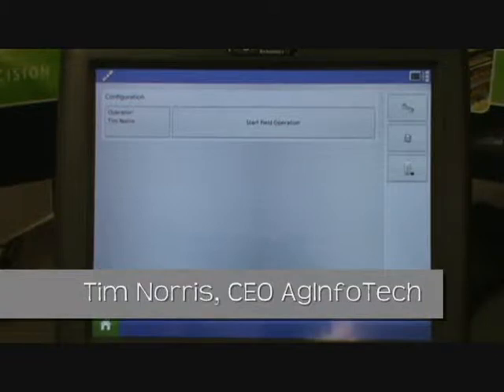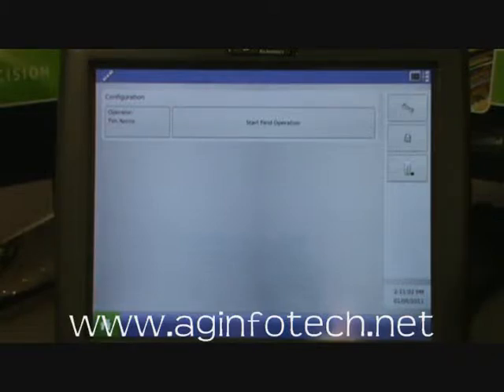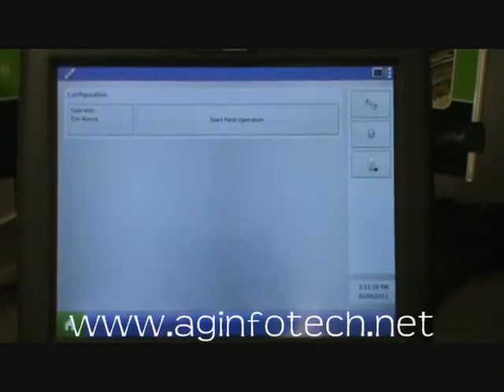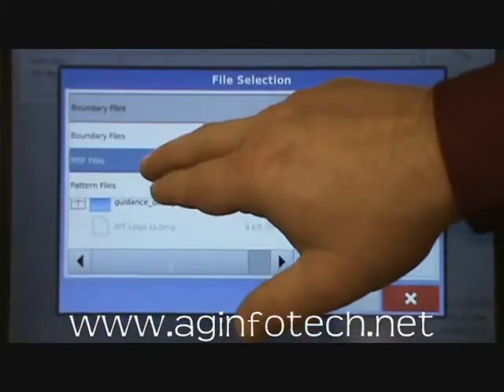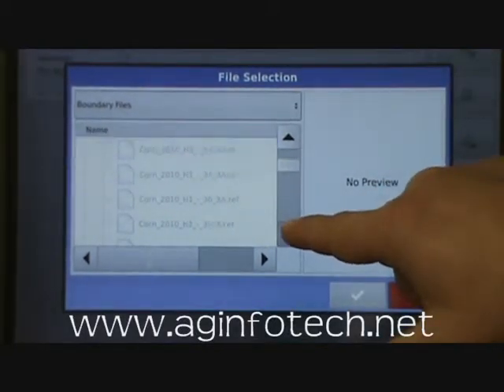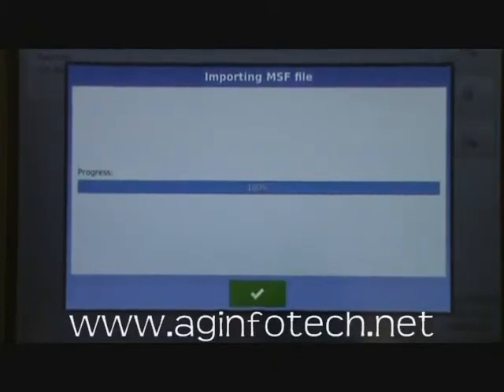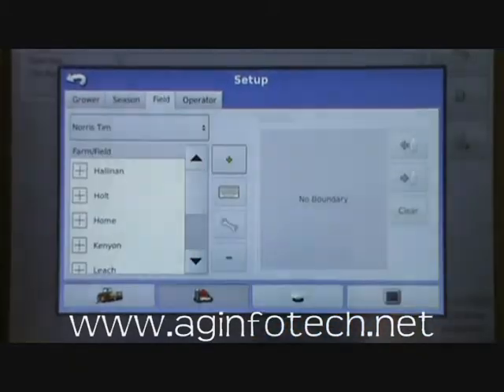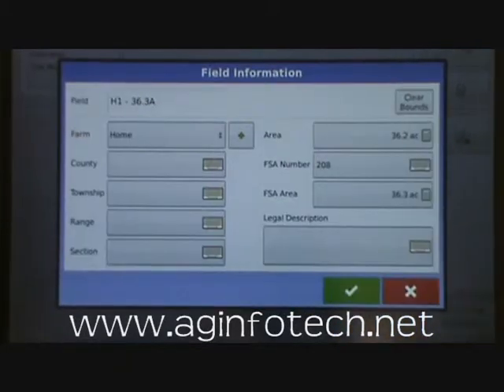4. Importing Farms & Fields To Your Integra Display.wmv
Importing a Managment Setup File from your desktop software like SMS into the Ag Leader Integra Dis[play